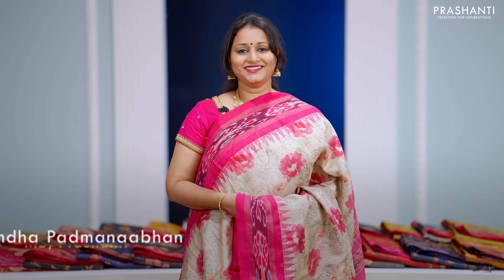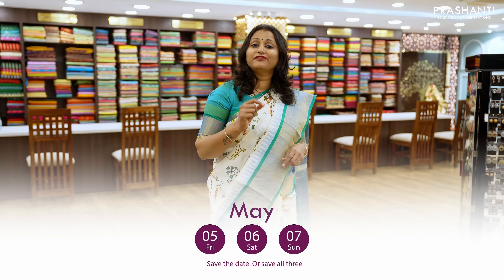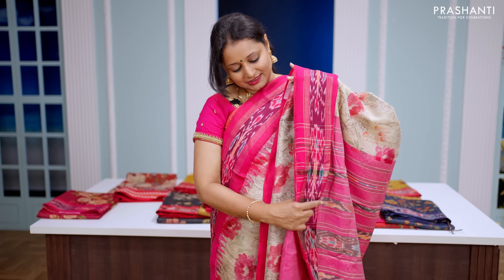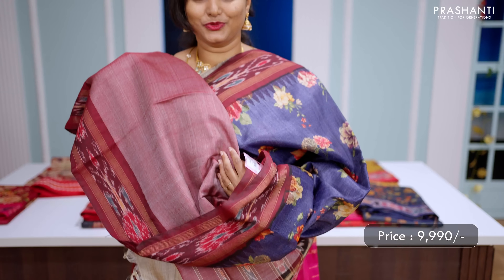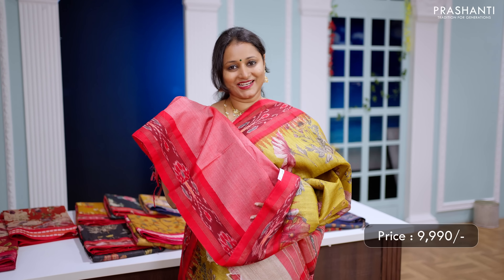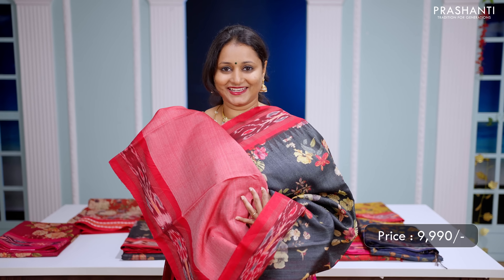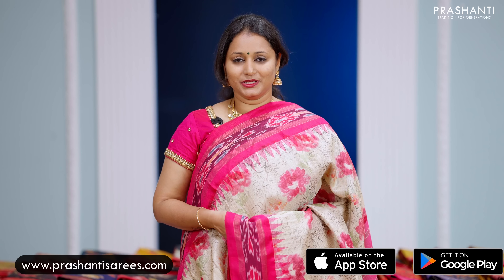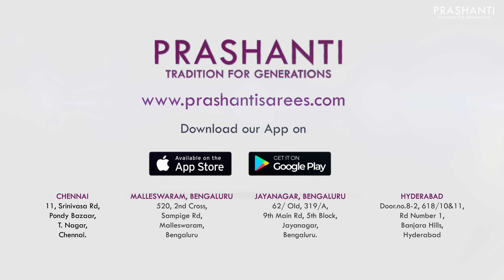Digital Printed Tussars with Vidarbha Borders | Prashanti Exclusives | 17 Apr 2023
The Saree Trails - Prashanti's Biggest Saree Exhibition Sale Edition 6 - 5, 6 & 7 May @ Kalaignar Arivalayam, Near Chathiram Bus Stand, Karur Bypass Road, Trichy.

Featuring the Digital Printed Tussars with Vidarbha borders. Vidarbha sarees as they are popularly known as are handcrafted by master weavers of Vidarbha region in Bhandara district of Maharashtra. ‘Karvati Silk’ is the other name for Vidarbha Tussar sarees. ‘Karvat’ is a Marathi word meaning saw-tooth pattern. It’s the style of the border whereas the fabric is Tussar. Borders are woven using three shuttle technique with traditional temple motifs using extra warp.

OUR STORES :
Prashanti Sarees - T Nagar
11, Srinivasa Road,
Pondy Bazar
Chennai, Tamil Nadu 600017

Malleshwaram
Bangalore, Karnataka 560003

Jayanagar
Bangalore, Karnataka 560041